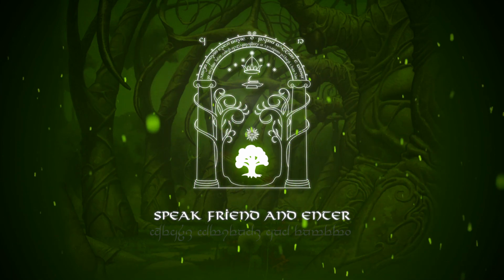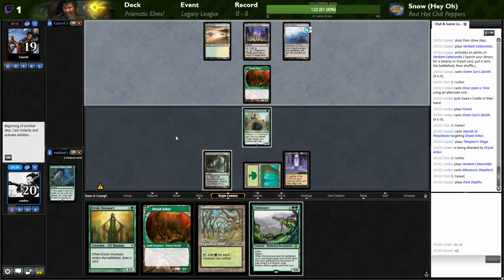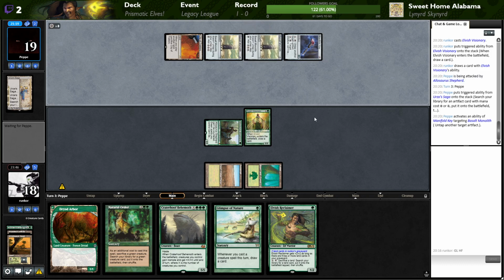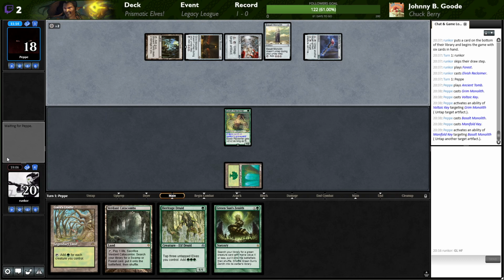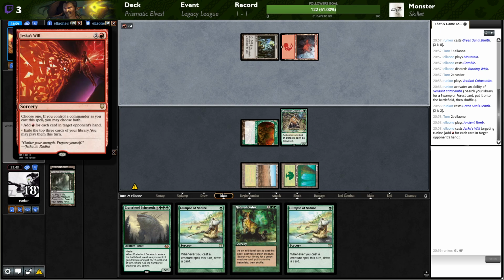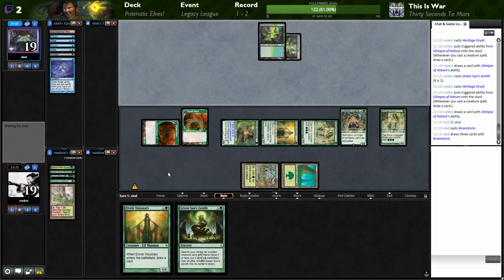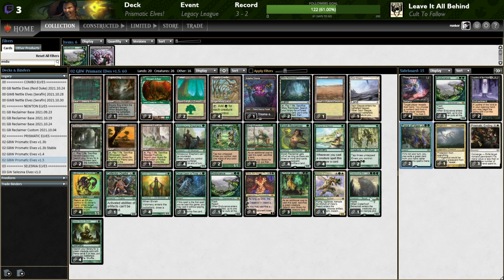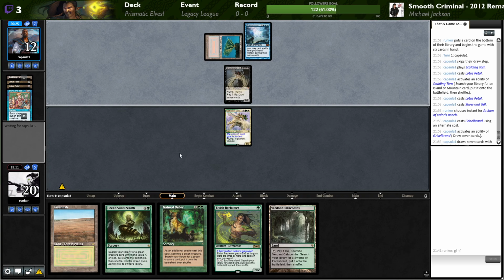MTGO - Legacy League w/ Prismatic Elves! - 2021.10.30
Content: MTGO Legacy League
Deck: Elves! (GWB Reclaimer)

Matchlist:
0:00:00 Intro

League 1
0:12:22 4C Lands
0:38:07 Mystic Foundry
1:17:08 Ruby Storm
1:31:56 Doomsday
1:44:41 BR Reanimator

League 2
2:02:40 Sneak and Show